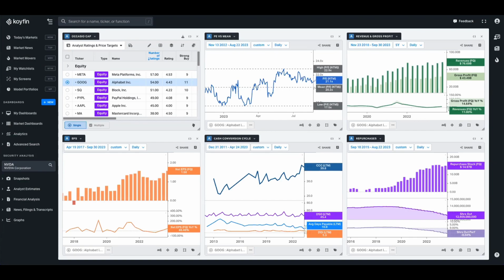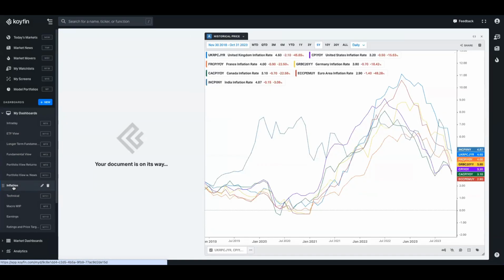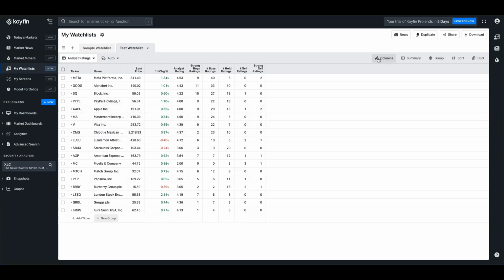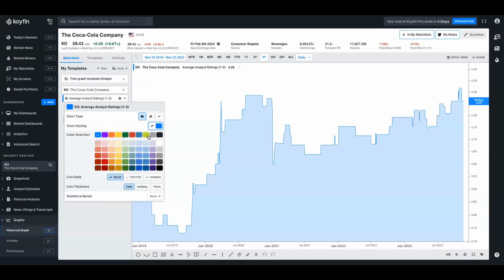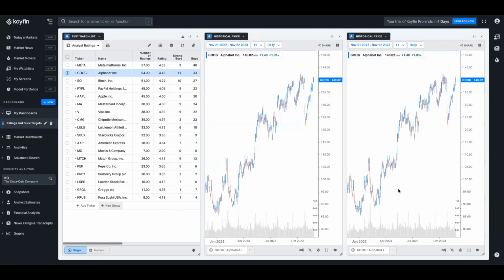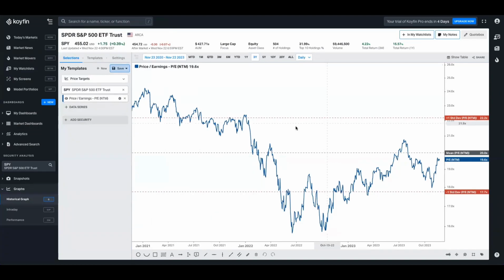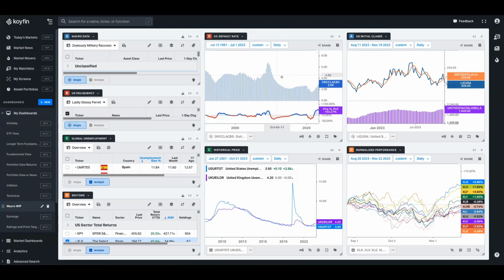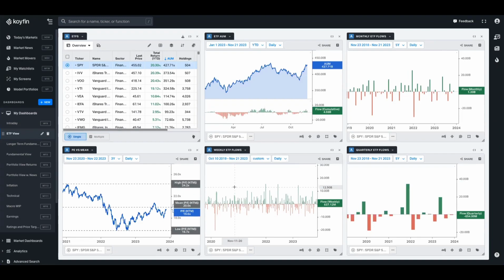Custom Dashboards Masterclass on Koyfin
Today, we are going to give you a masterclass on how to create custom dashboards from scratch; utilising watchlist and chart templates to build your own unique dashboards.

About Koyfin